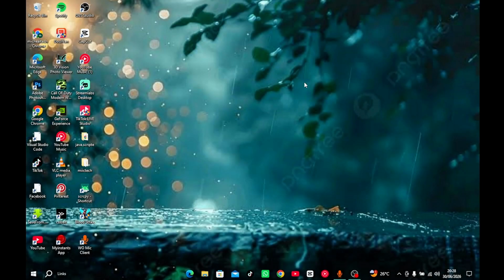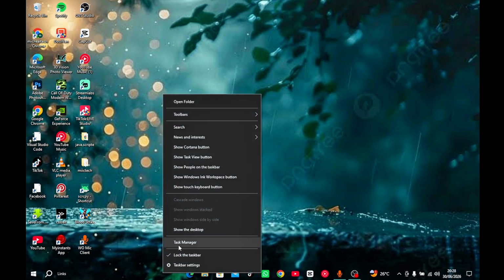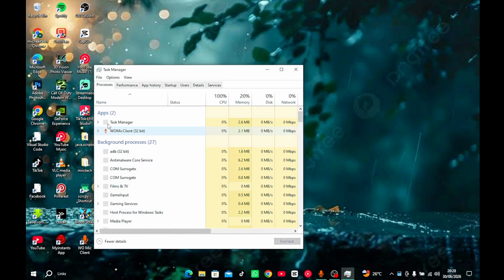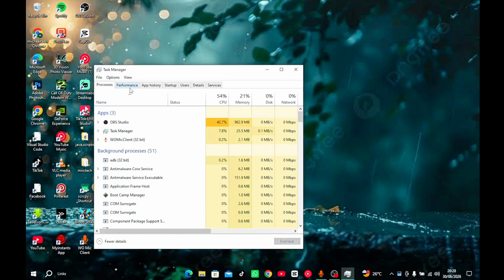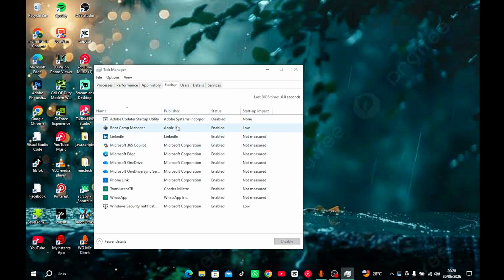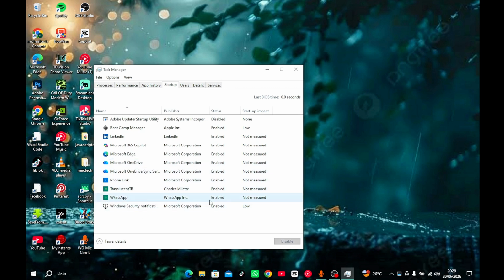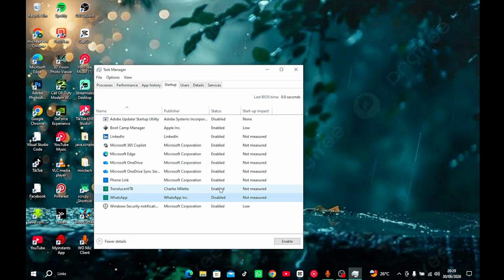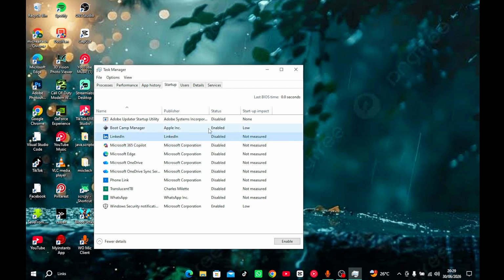MAKE WINDOWS BOOT FASTER! | Disable Startup Apps & Speed Up Your PC 😨